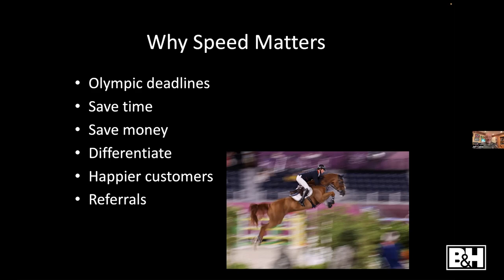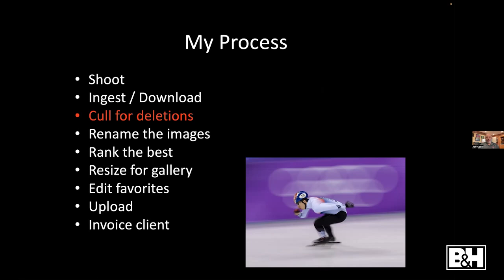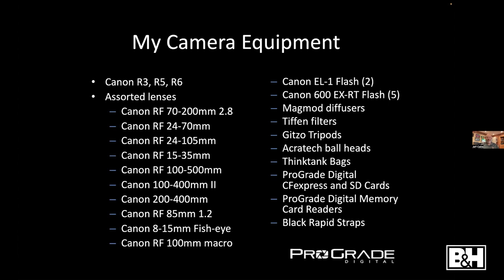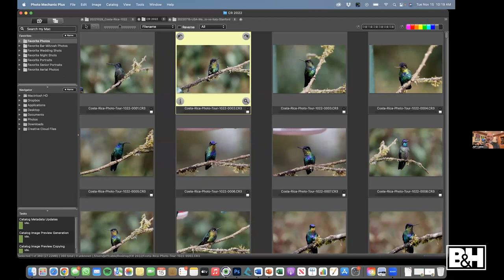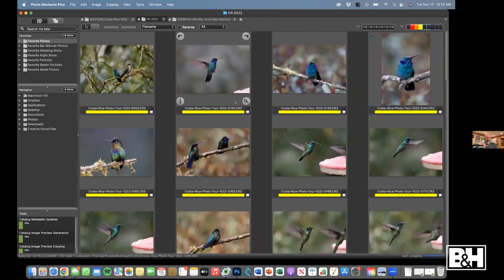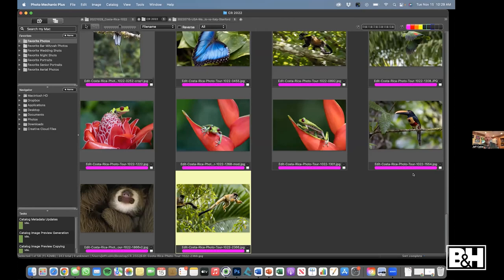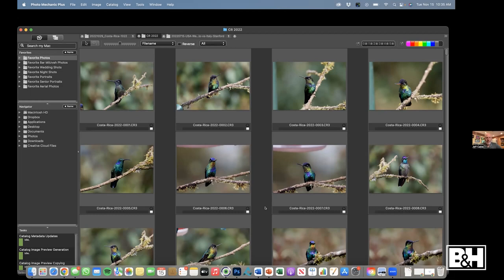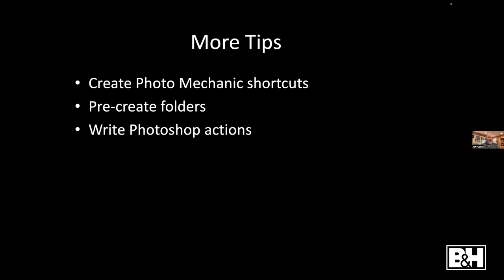Photographic Workflow | Deliver Images in Record Time!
7-time Olympic photographer, Jeff Cable, has a less than 15 minutes turn around time to deliver photos. Jeff is here to share his best practices for culling, retouching, and delivering.

0:00 Intro
2:03 Why speed matters
7:21 Jeff's process
11:13 Equipment & software
15:19 Images
16:42 Culling in Photo Mechanic
30:00 Photographing sports in RAW
31:25 First round of the culling process
34:26 Managing photos/files
36:41 Photo Mechanic tips/shortcuts
39:42 Final thoughts
40:58 Q&A